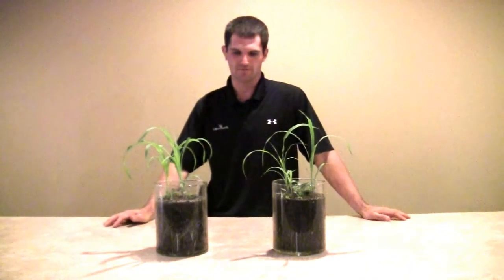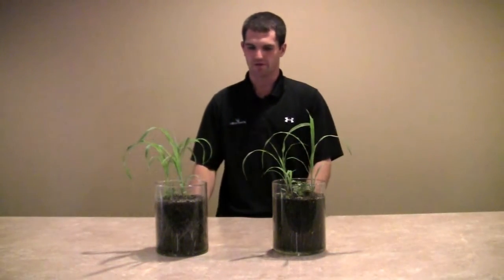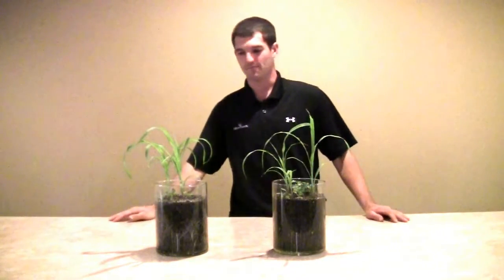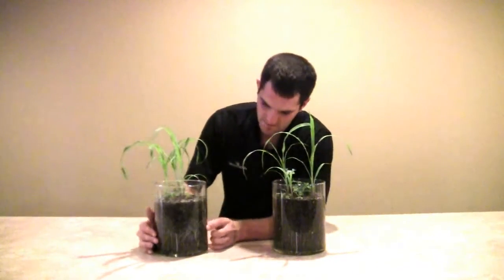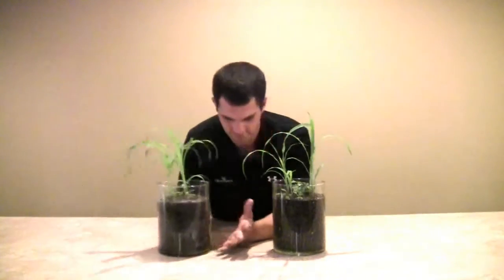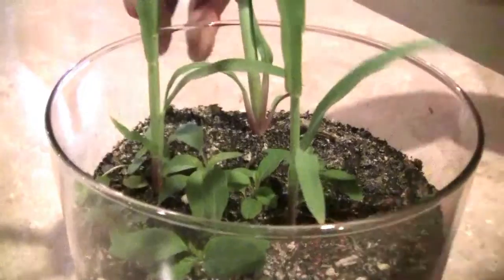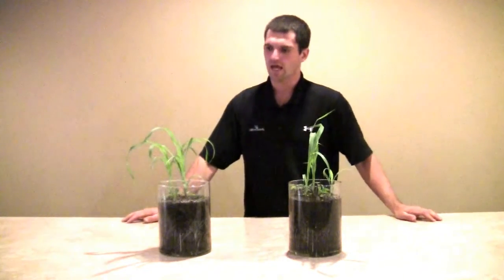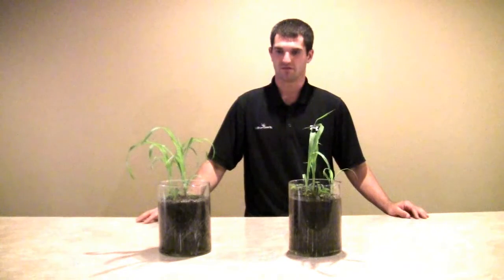Millborn Seeds Mycorrhizae Experiment - Part 2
Justin Fruechte, Forage + Cover Crop Specialist at Millborn Seeds, shows the striking difference in the health and robustness of the root systems by using MycoApply.

To speak with Justin Fruechte about this experiment or your Forage + Cover Crop needs,